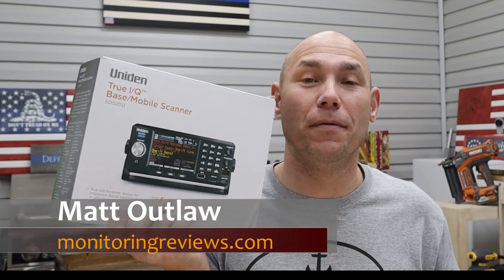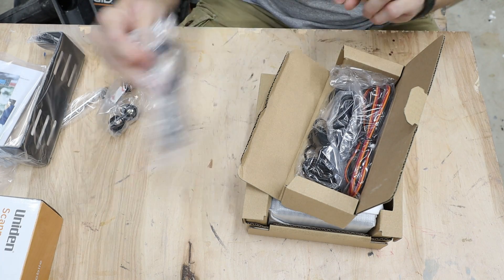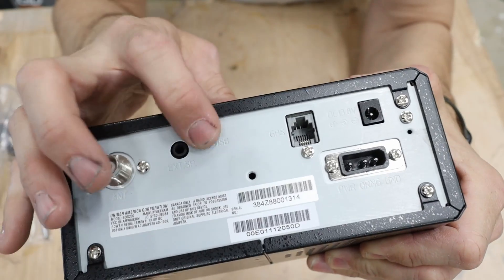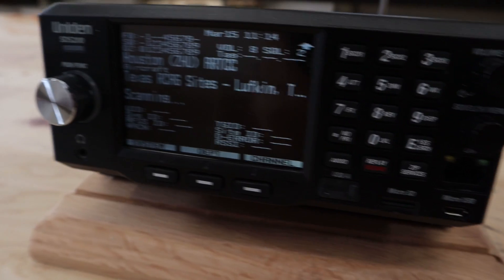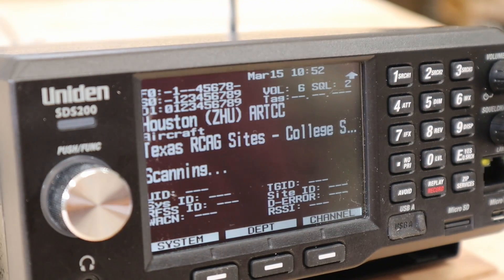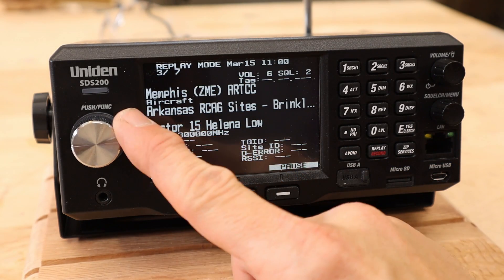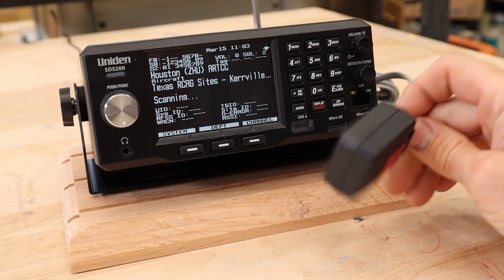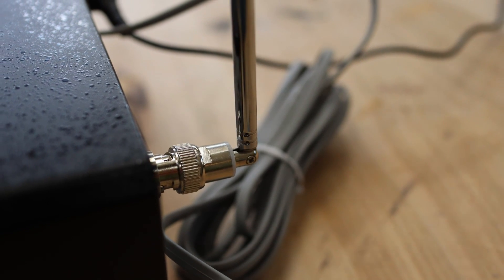Uniden SDS200 Review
Uniden SDS200 Review.  In this video I am doing a Uniden SDS200 unboxing and review.  I go through some of the menu options, scanner capabilities and close up look at the scanner itself.  The SDS200 scanner is one of the most advanced scanners on the market today. There are also a few Uniden SDS200 how to operate tips in this video as well. Check below for purchasing recommendations.  I love the SDS200 and how great all of its features are.  The SDS200 is a great P25 scanner.  If you need a scanner for P25 Phase 2, this one is great!  It is also great at VHF high reception especially airband reception.  In my opinion the SDS200 is one of the best scanners of 2019.  I recommend this Uniden scanner to anyone looking for a P25, DMR, NXDN or ProVoice scanner.  If you want to know how to program and use the Uniden SDS200, check out my review of the Uniden SDS100 where I go step by step with instructions.

*Other Recommended Models*
Best airband scanner I've ever used
Icom R6 Communication Receiver

*Recommended Accessories*
Diamond RH77CA Antenna
90 degree connector
External Speaker
Micro SD Card